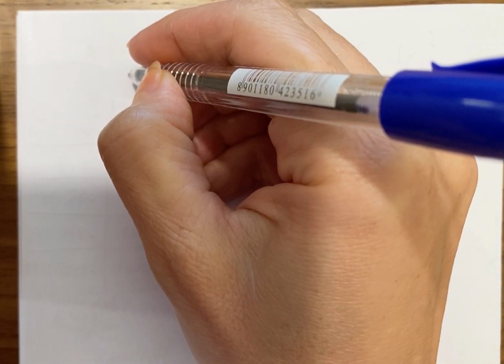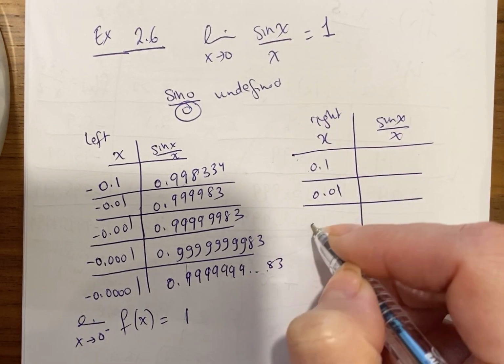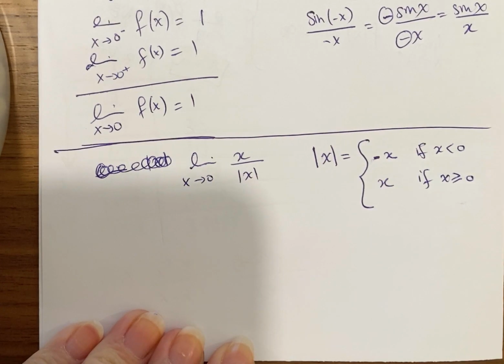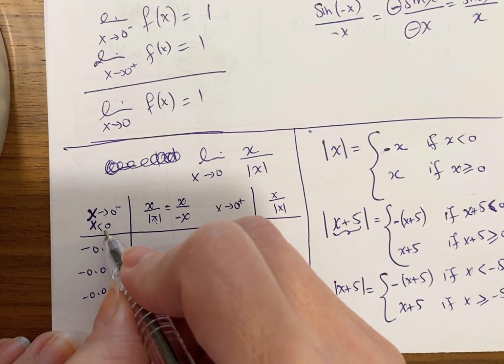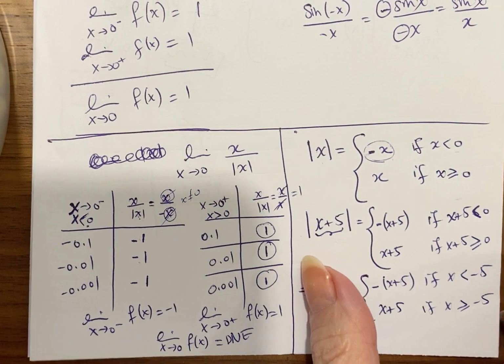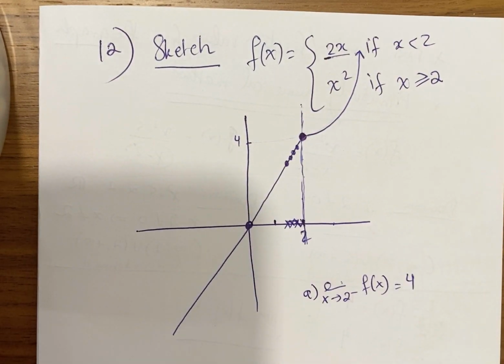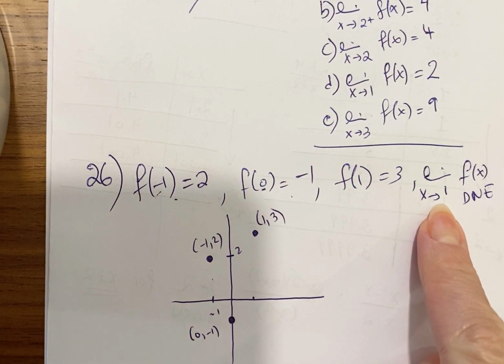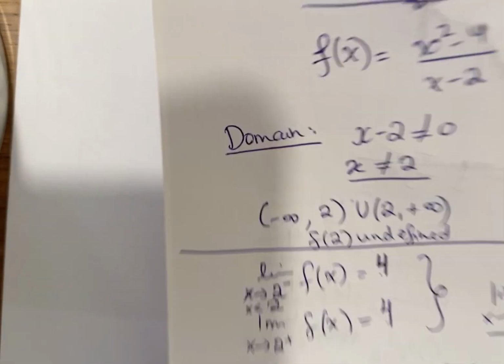Section 1.2 part 3/3